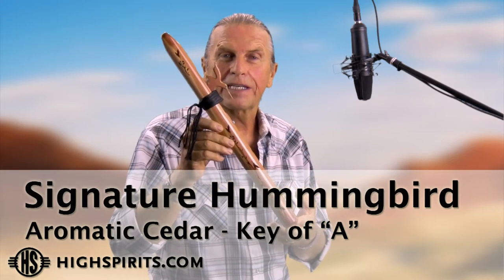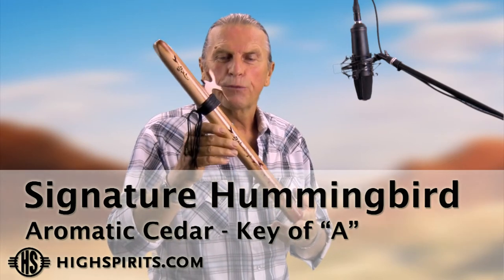High Spirits Signature Hummingbird Flute, "A" - Aromatic Cedar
The Signature Series Hummingbird flute is a refined design with a sweet full voice.  It is inspired by the thousands of hummingbirds that migrate through our home town of Patagonia, AZ every year.  Patagonia is an internationally renowned birding destination and the hummingbirds are a popular attraction.

The flute is crafted from Aromatic Cedar which is a perfectly balanced tonal wood. Its clean, clear high notes are balanced by its warm round low notes. The result is a rich soulful voice.

Being a Signature Series flute, it has an exceptionally brilliant voice and requires very little breath to play it. This feature allows easy control over the notes and playing techniques. It has a strong voice and is extremely responsive, giving the player an intimate connection with each note.

The Humming Bird flute is a functional art piece. We highly recommend displaying it on a flute stand. Not only will this show it off in your home or office, it will inspire you to play more often.

Tuned in the key of "A" minor this flute also plays the relative major diatonic scale in the key of "C".

It is hand polished to a fine finish with several layers of non-toxic oils.
Measures "20" long with a 1" bore diameter.

We continually strive to improve our flute designs and to craft instruments that are responsive, have superior tonal quality and exceptional amplitude. In this ongoing quest we developed a new airflow combination that minimizes the amount of turbulence going through the flute. Utilizing this new airflow design we created the High Spirits Signature Series. These flutes have a broad, balanced voice that expresses warm, low notes and clean, clear high notes. They require very little breath pressure, allowing for better control over the notes and a wider range of playing styles.